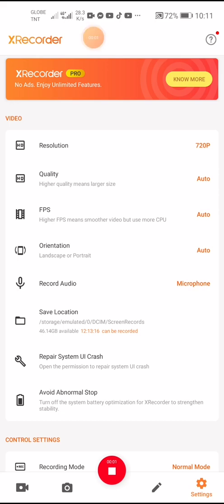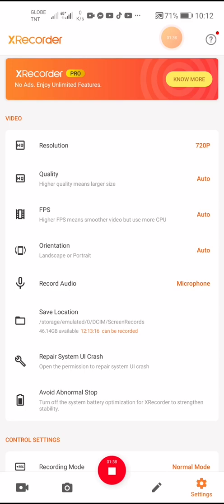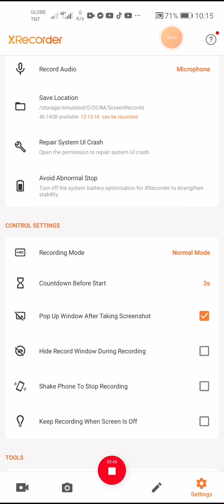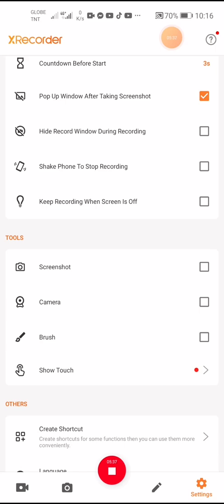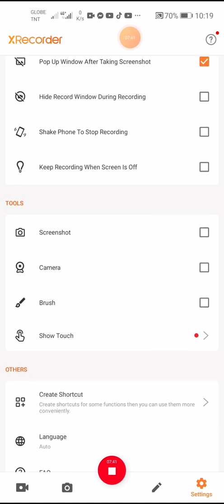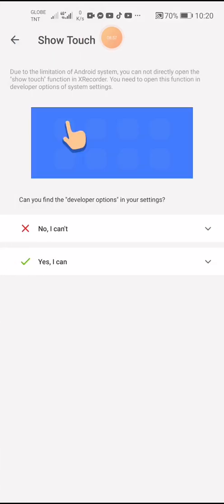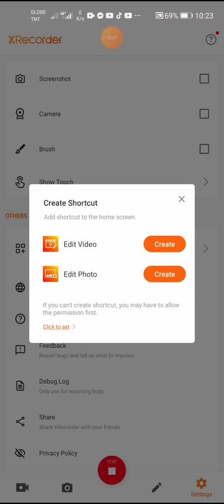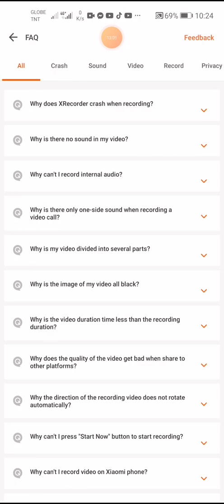Reviewing the best screen recorder I've use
Dahil First day of training ng kapatid ko for work from home hindi ako makababa, and naisipan ko magscreen record and try to talk radomly, and I end up reviewing this app :)